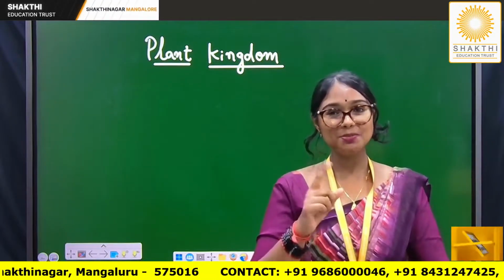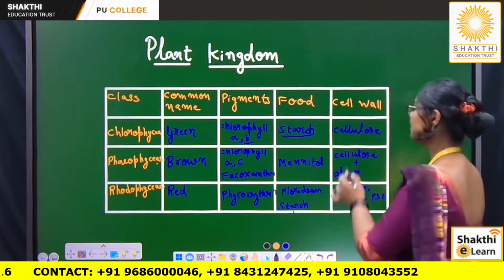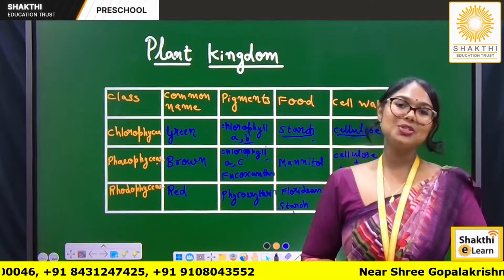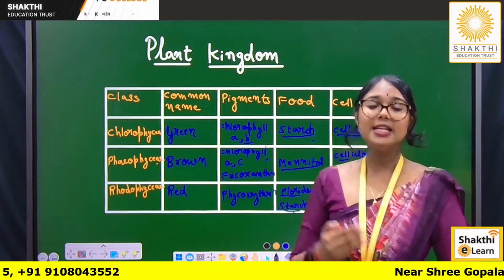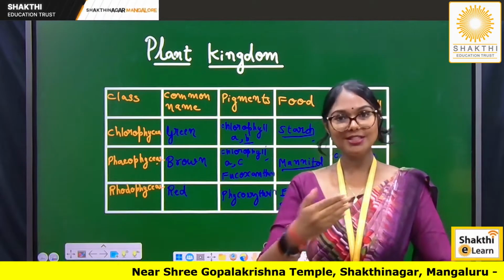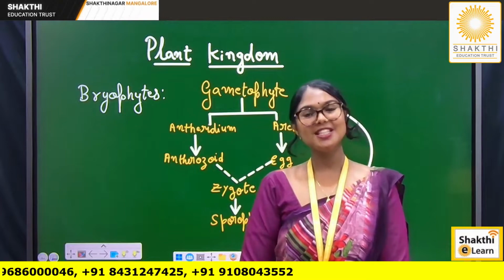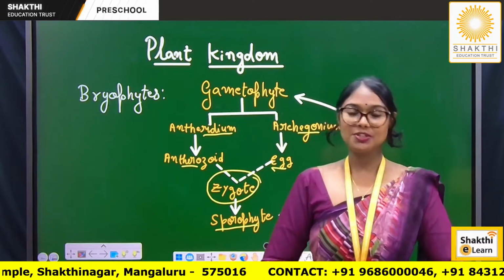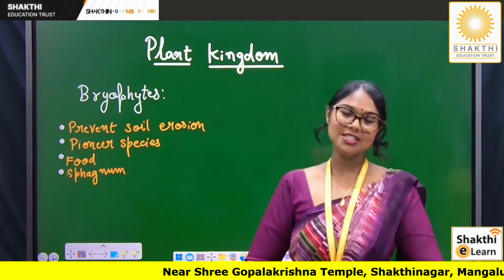PLANT KINGDOM - PU BIOLOGY